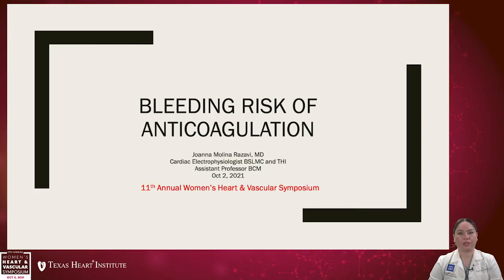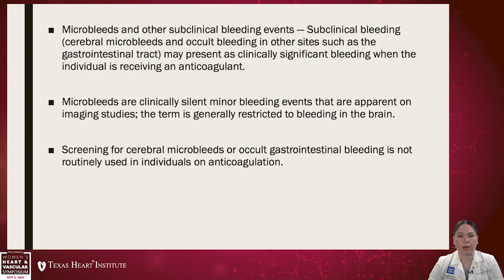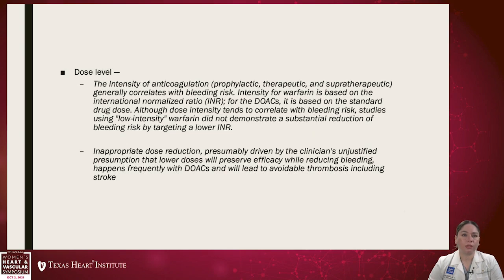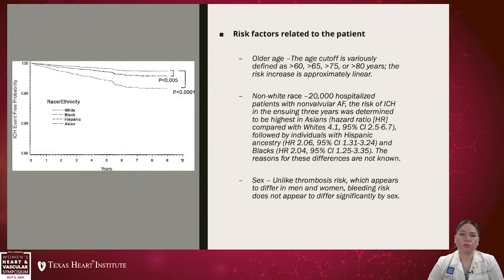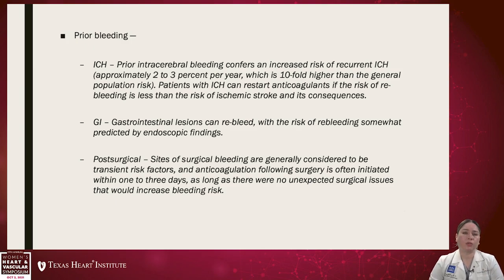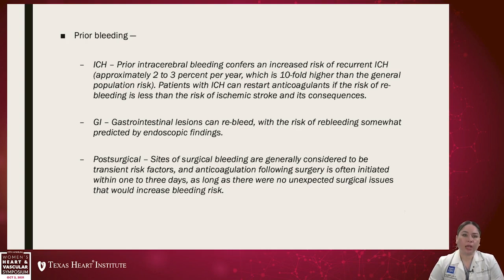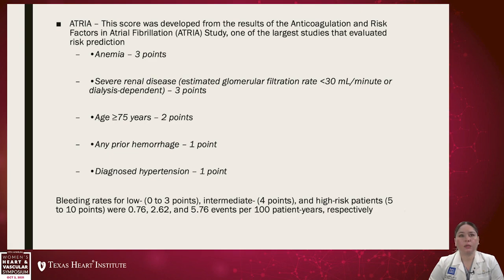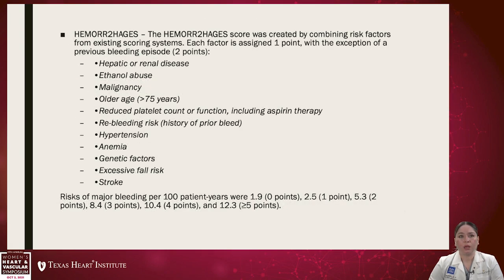Bleeding Risk of Anticoagulation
Joanna Molina Razavi, MD presenting at the 11th Annual Women’s Heart & Vascular Symposium hosted by the Texas Heart Institute Center for Women’s Heart & Vascular Health on October 2, 2021.